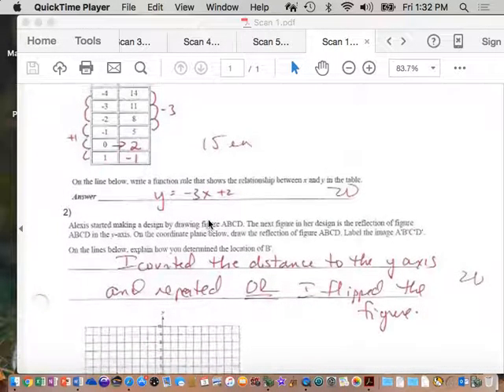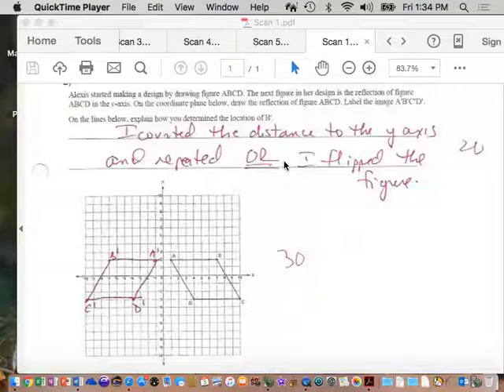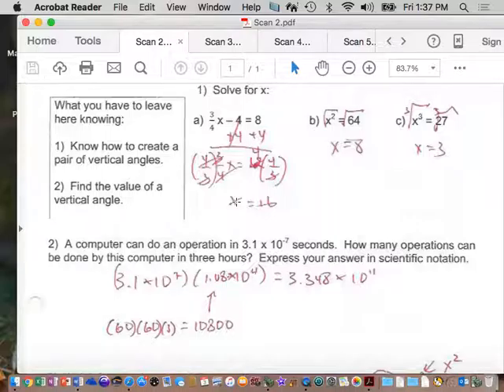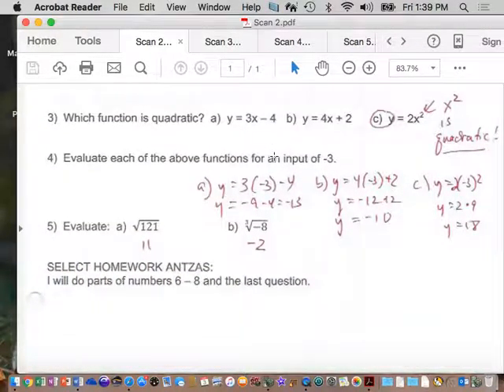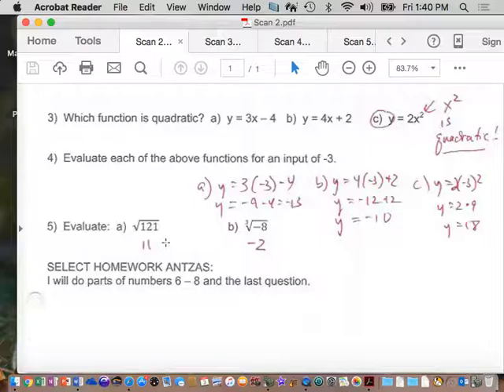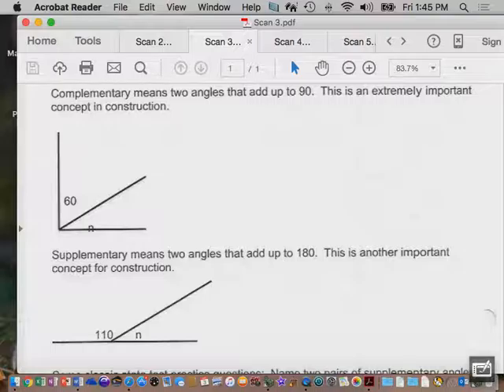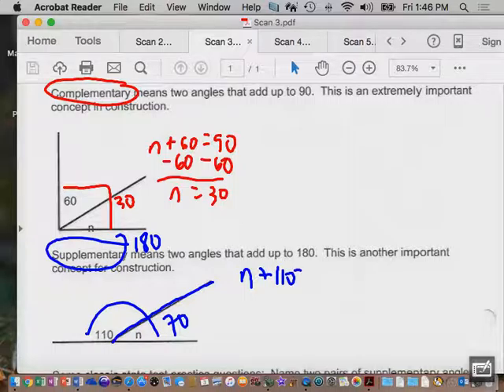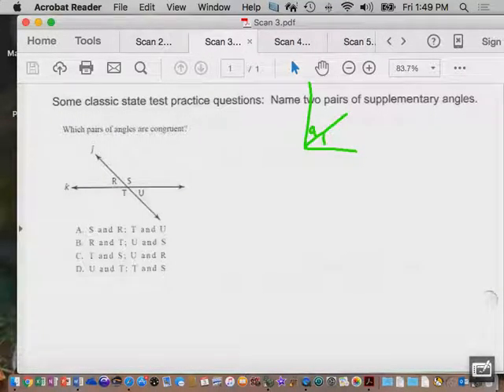M8 Ch 6 Lesson 13